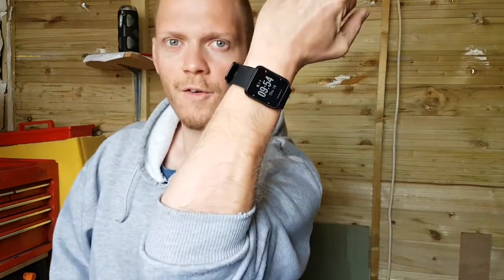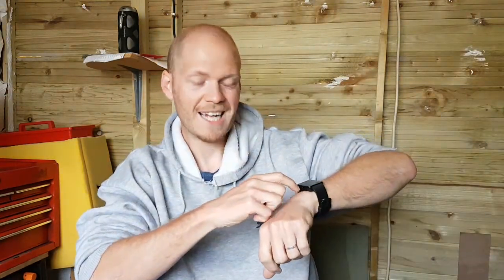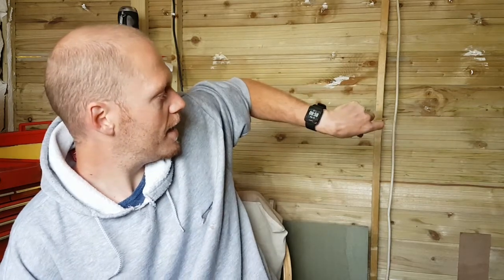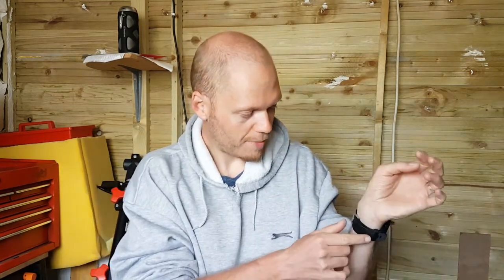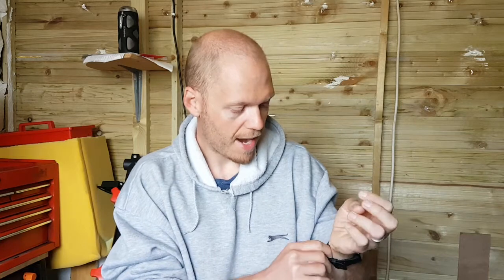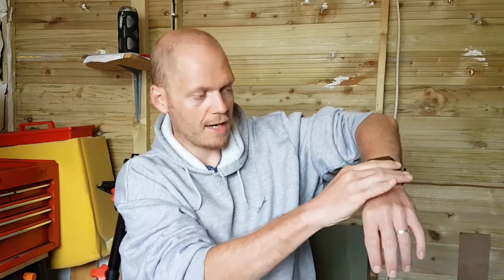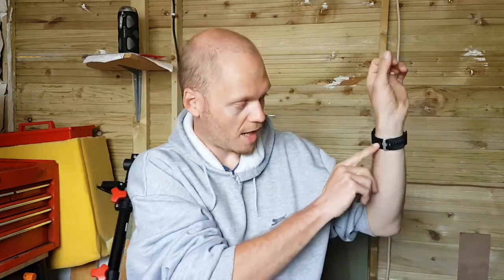Garmin Forerunner 35 Review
Here's my long term review of the Garmin Forerunner 35.

Books I recommend:
☆How Not To Die - By Michael Greger MD